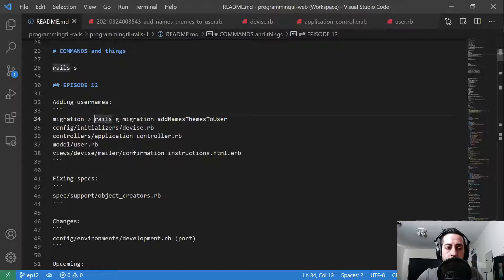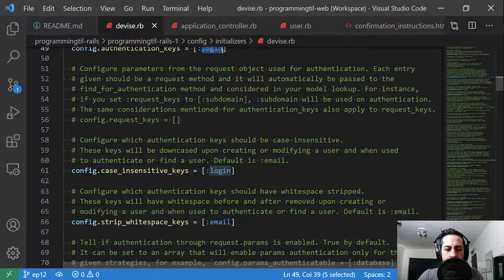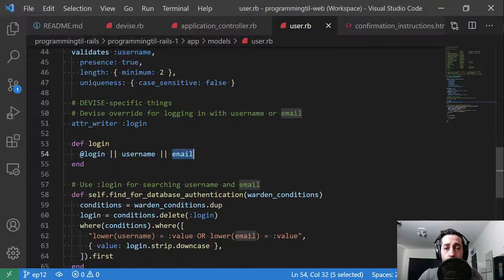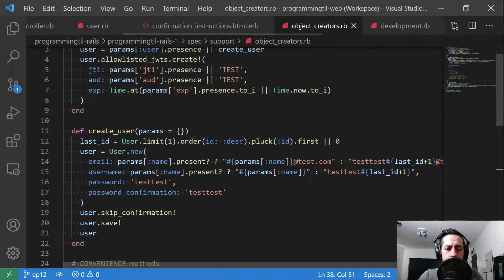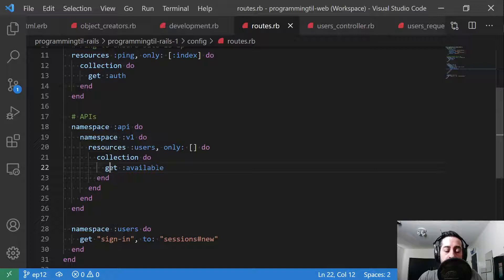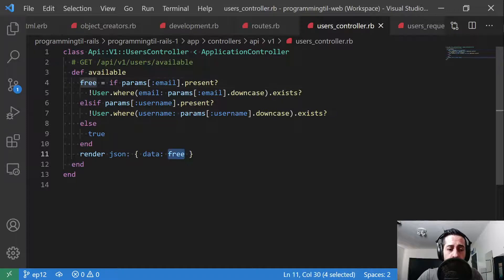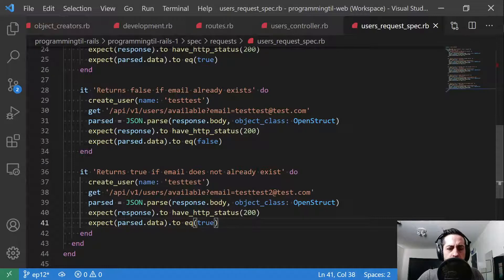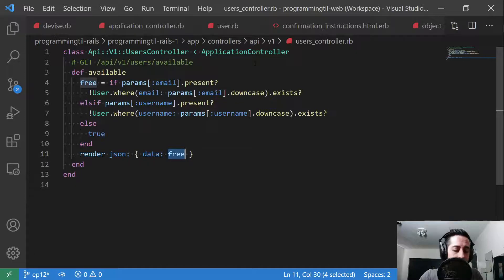How to add a username to devise in Rails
Using a username instead of an email for login is a very common thing to have in web apps. In this episode, I show you how to add a username field to the user model, then update devise so it works. Finally, I walk through a rspec spec to show it works.

⏱️ Timestamps:
* 00:00 - Introduction
* 00:30 - Readme
* 01:28 - devise config
* 01:40 - application_controller.rb changes
* 02:00 - user.rb changes
* 04:25 - new route for user availability
* 04:50 - controller code
* 05:25 - user request spec

💭Concepts:
* Adding username field to devise.